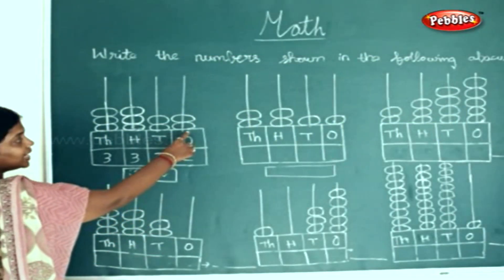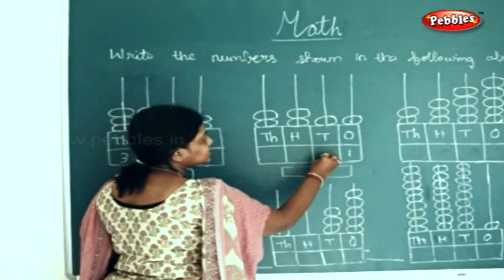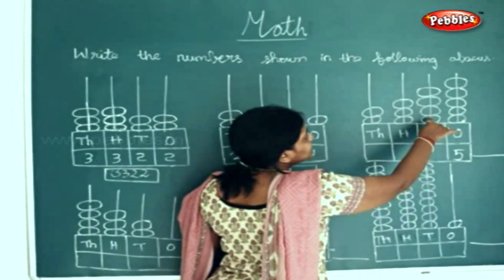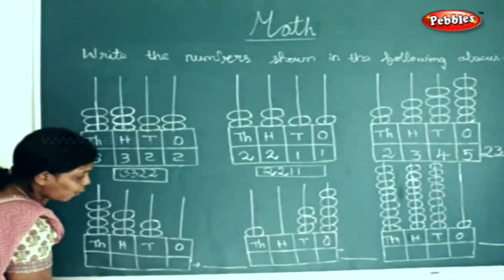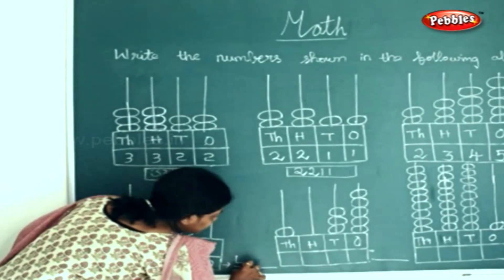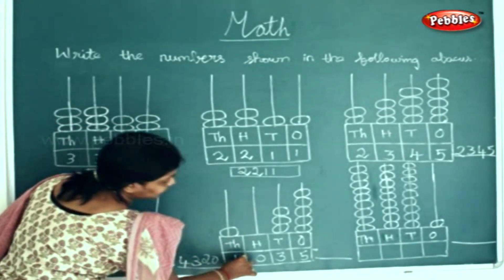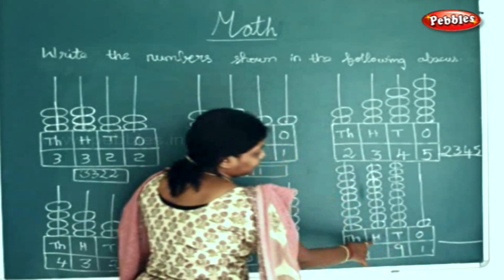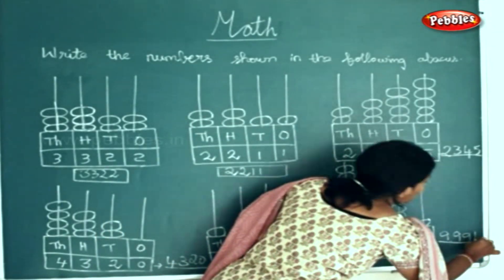STD 4TH MATHS | Write the numbers shown in the following Abacus | Knowing Numbers